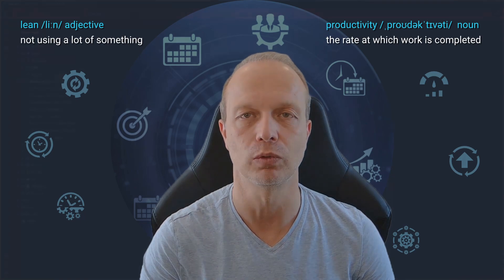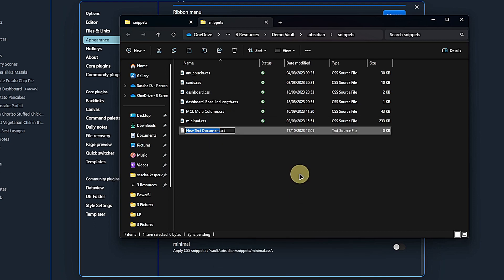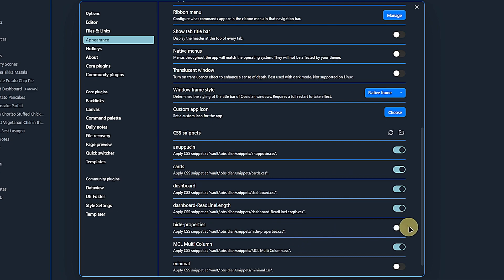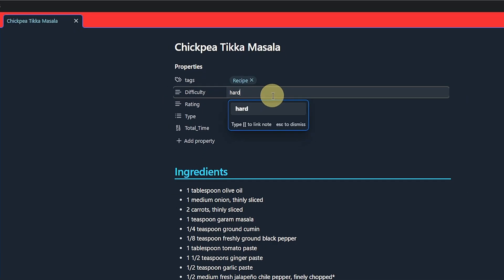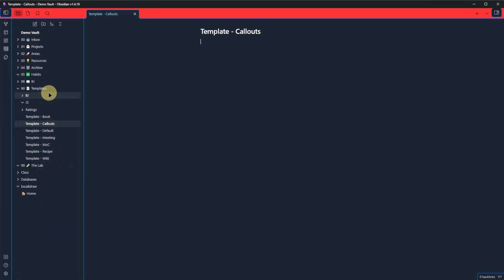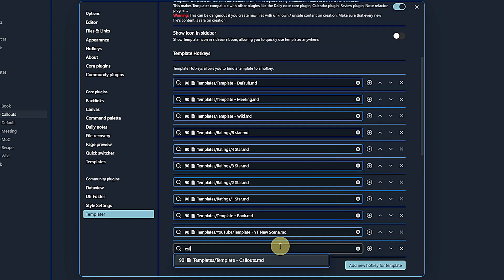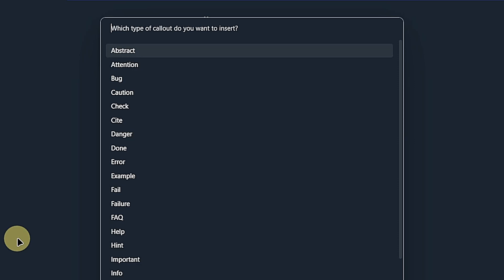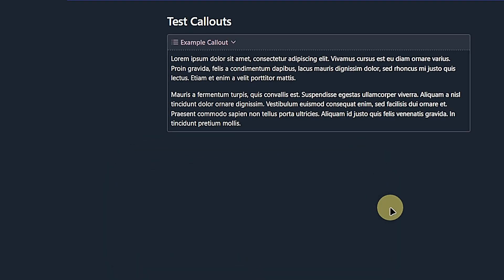Awesome OBSIDIAN TWEAKS and TIPS You Did Not Know You Need - Episode I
⏱ TIMESTAMPS
00:00 What's happening?
00:13 Temporarily hide properties
01:36 Superfast callouts
03:30 There is more

💶 LIVELIHOOD
☕ I know you cannot support all the creators you like.

🖼️ Image credits
Plugin icons created by Freepik - Flaticon
Tips icons created by Freepik - Flaticon
Reddit icons created by riajulislam - Flaticon
Github icons created by Xinh Studio - Flaticon